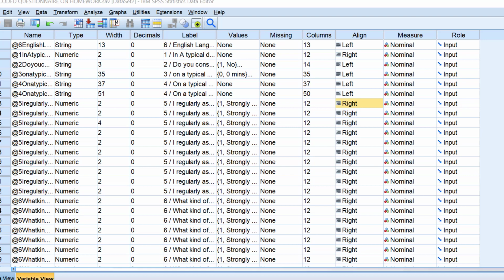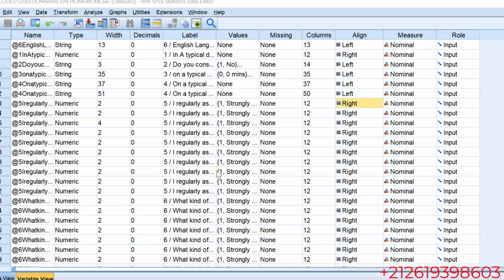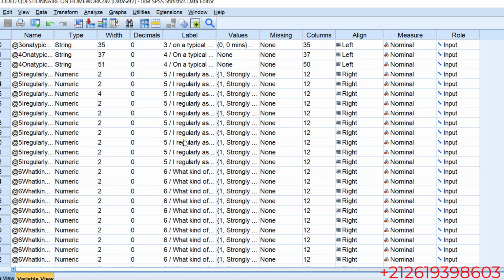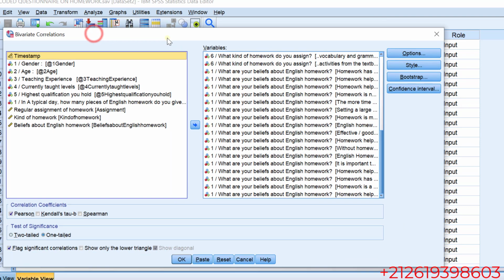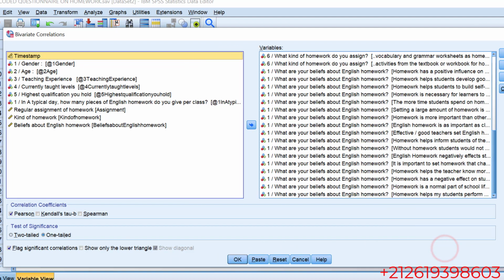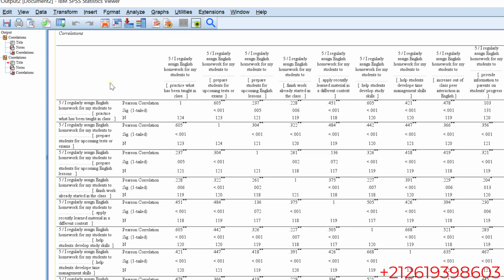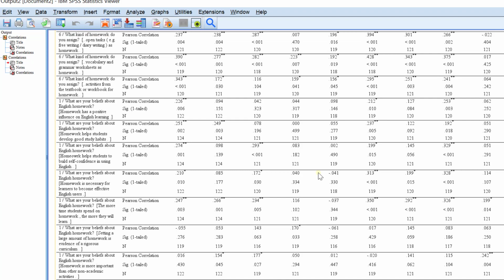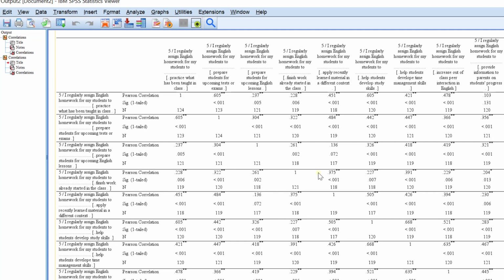How to analyze discriminant and convergent validity of Likert scales